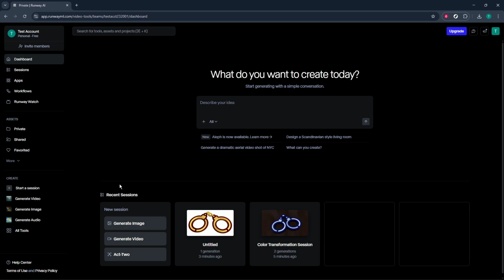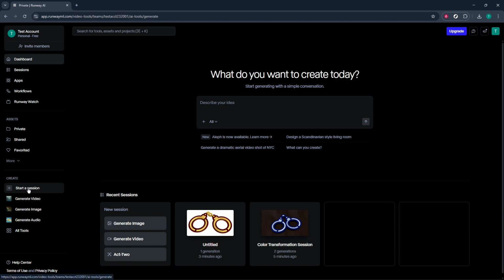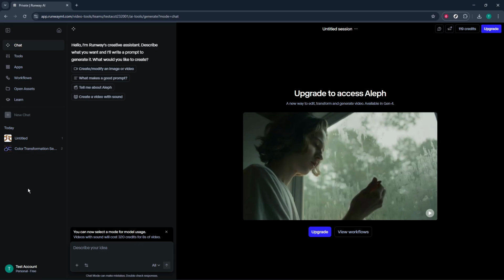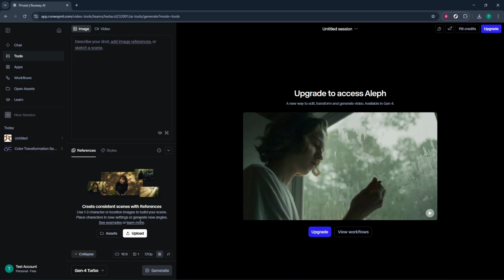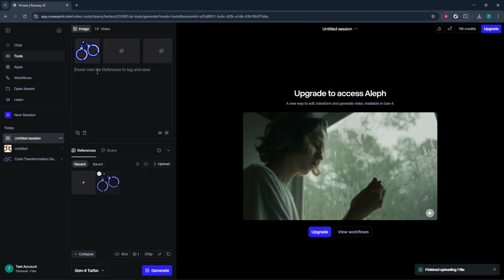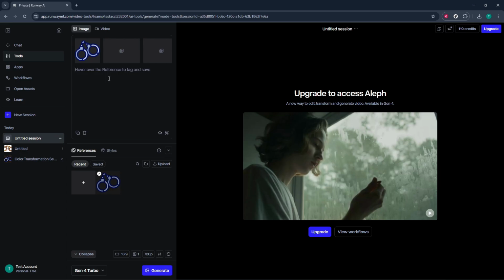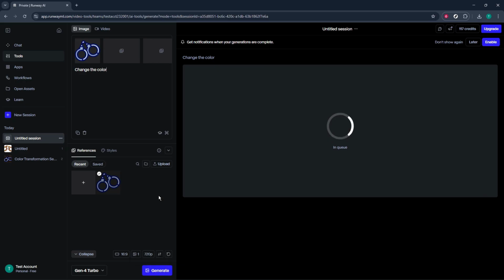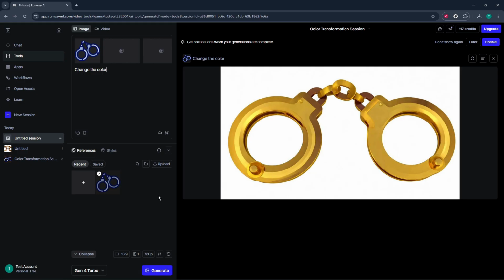How To Edit Image In Runway ML (2026 Guide)